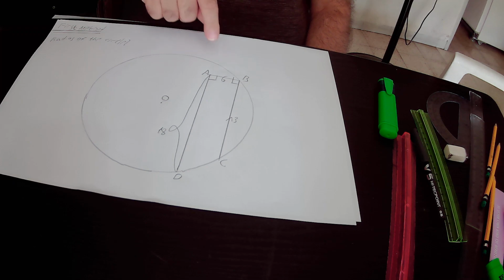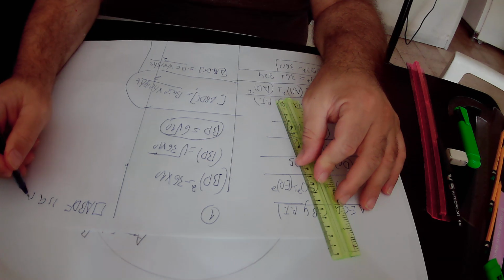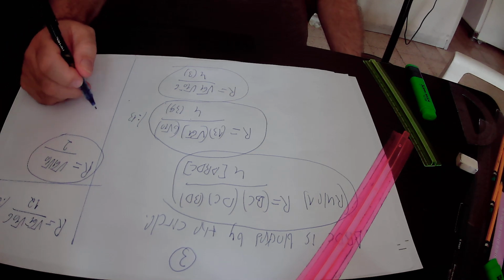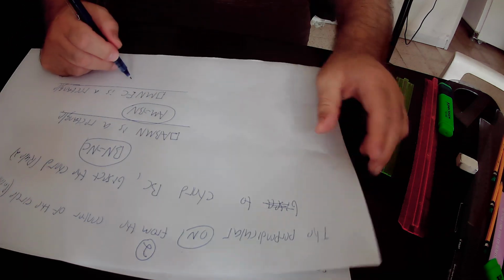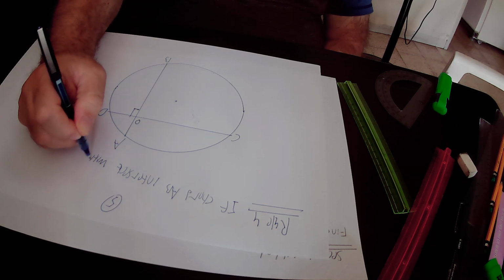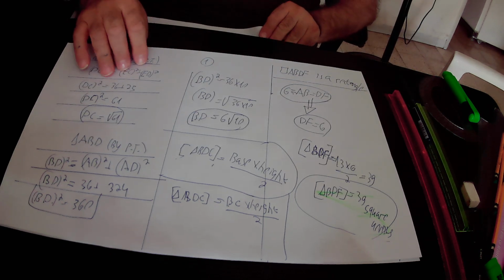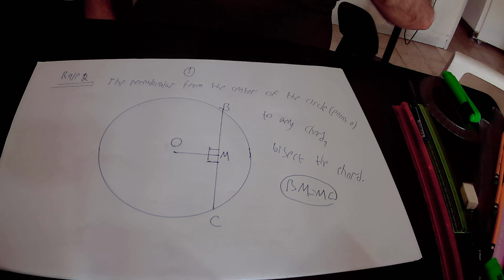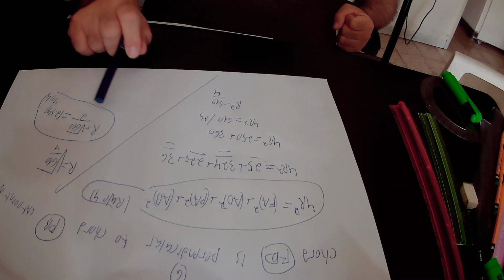China Math Olympiad | A Very Nice Geometry Problem